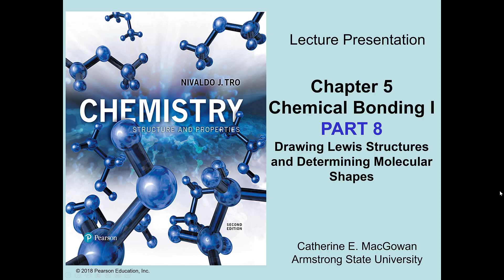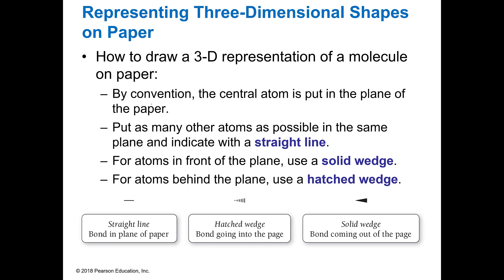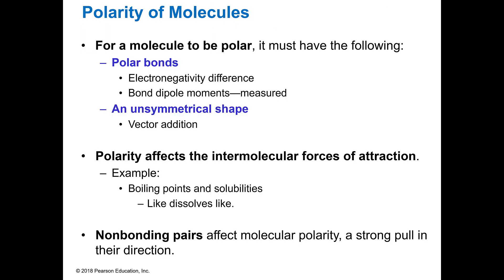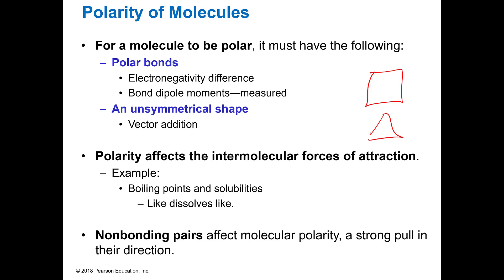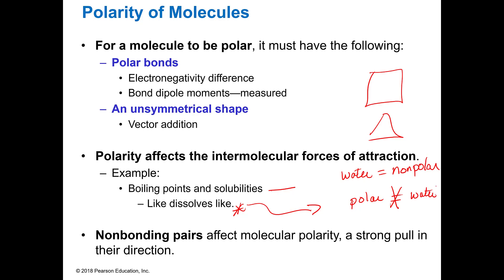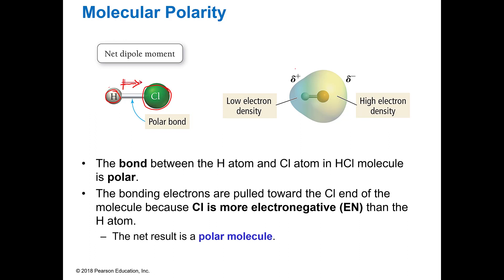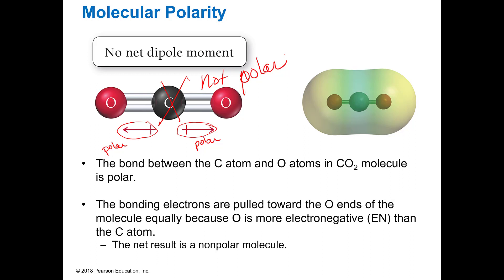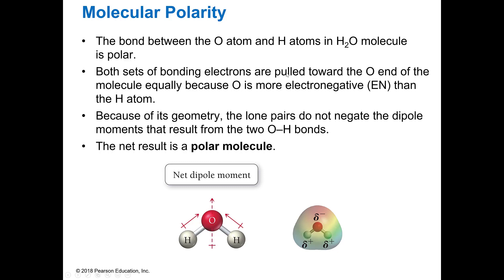2020F CHM 111 Ch 5 Part 8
ULO#2.10 Use the difference in electronegativity (DEN) between two atoms to determine if they form a nonpolar covalent bond, polar covalent bond, or an ionic bond.